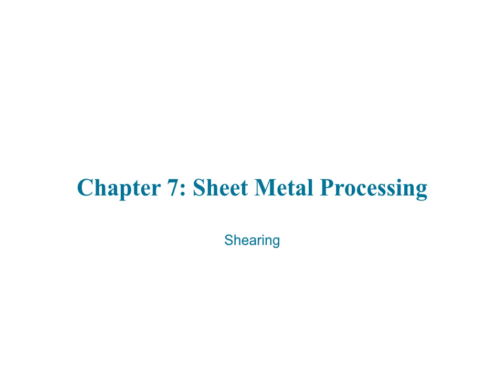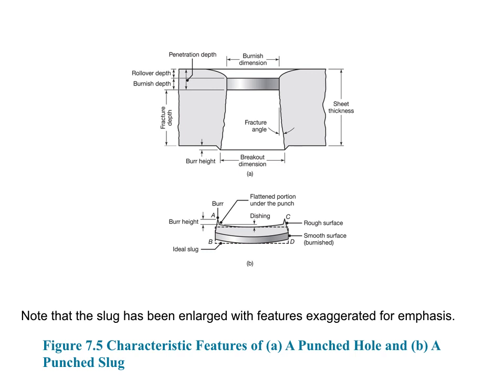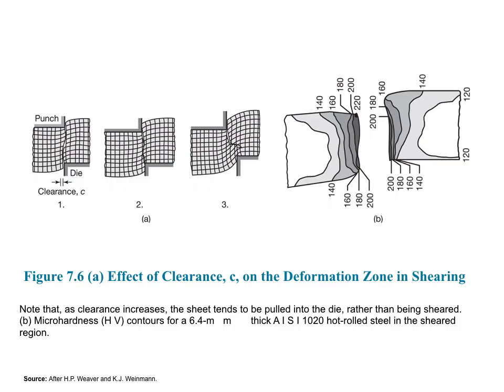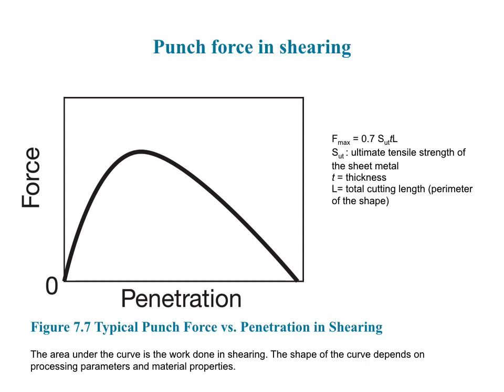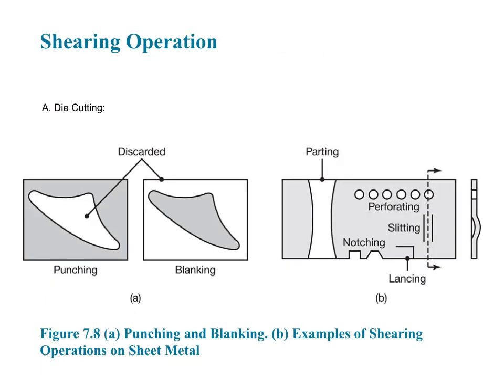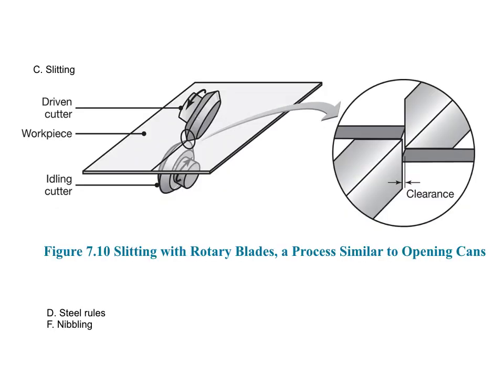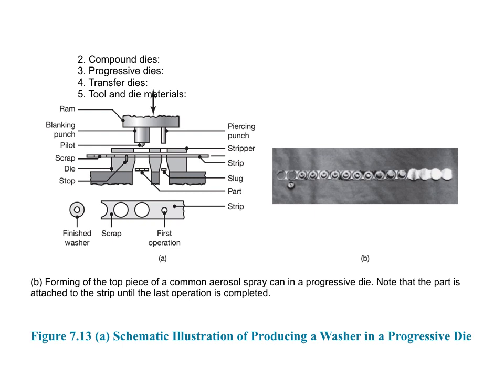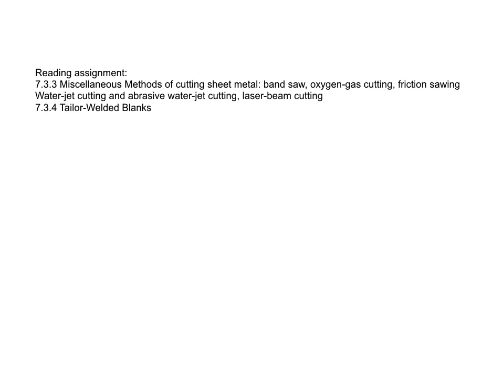Ch 07 Sheet Metal Processing: Shearing Process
Chapter 7 Shearing process.